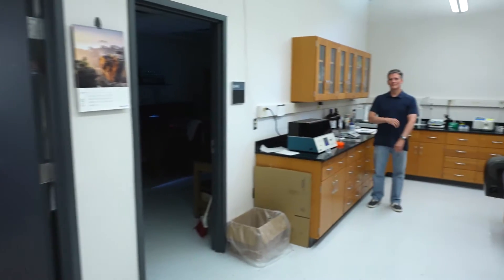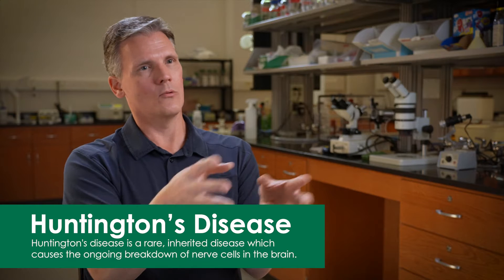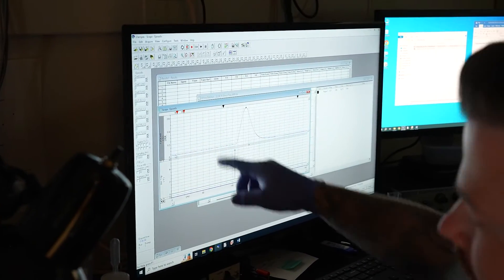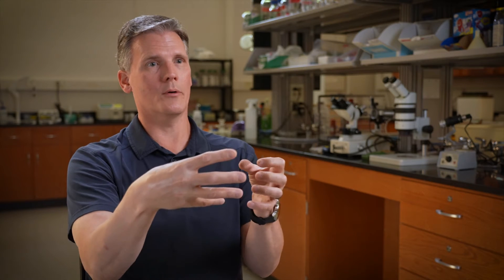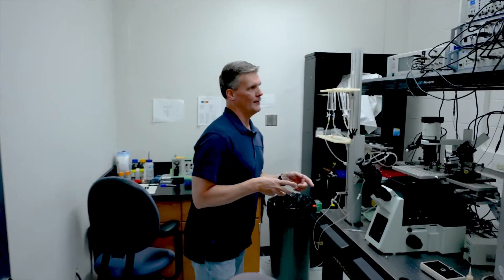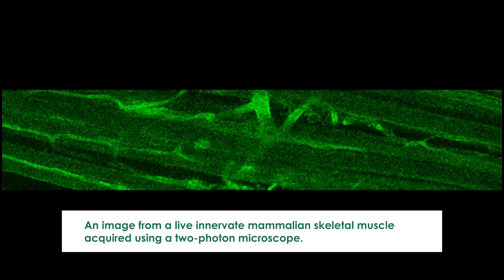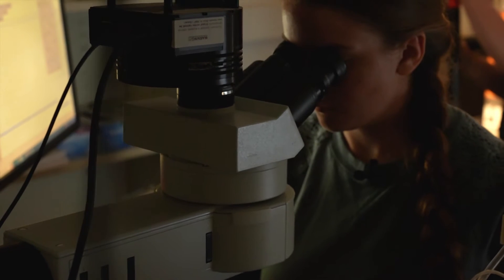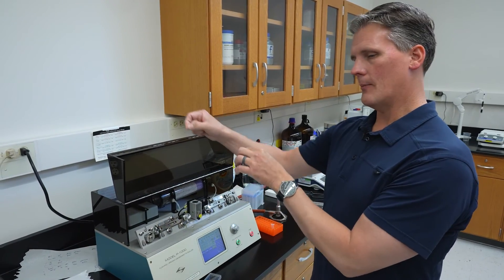Wright State University, Biological Sciences, Andrew Voss